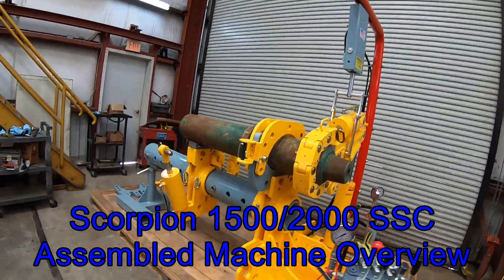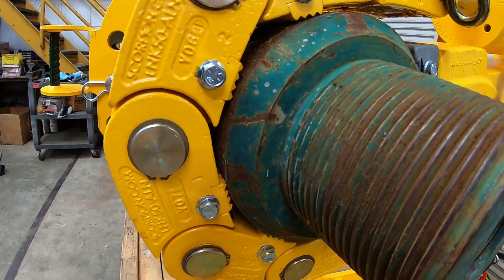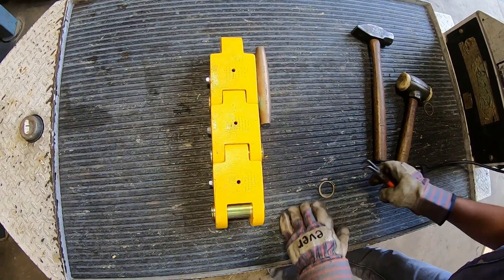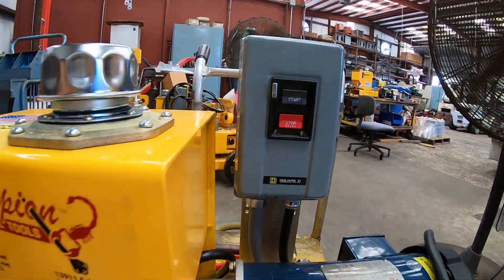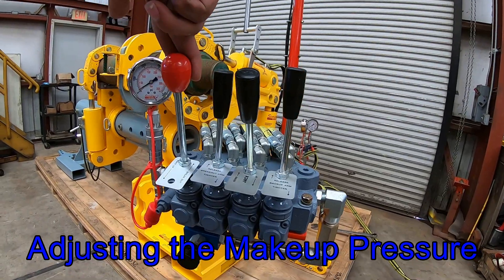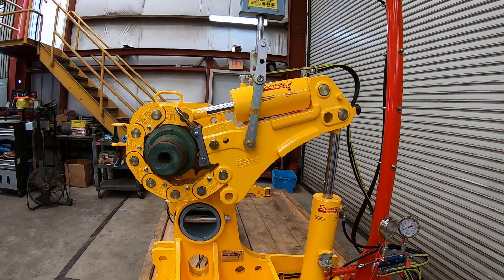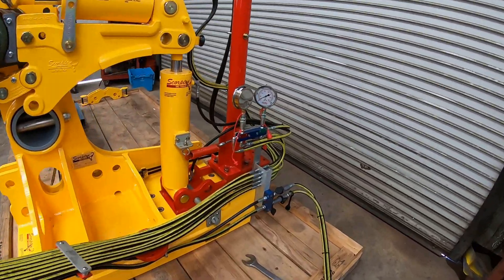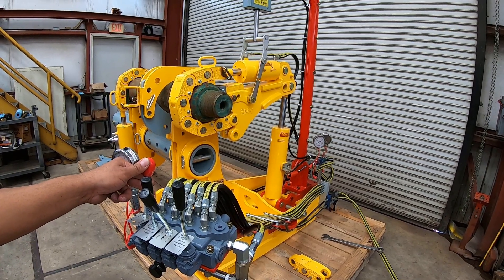SCORPION OIL TOOLS- 1500 & 2000 SSC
MACHINE OVERVIEW & TRAINING